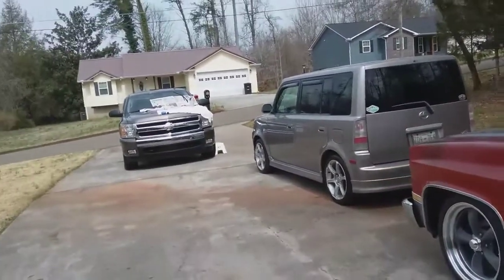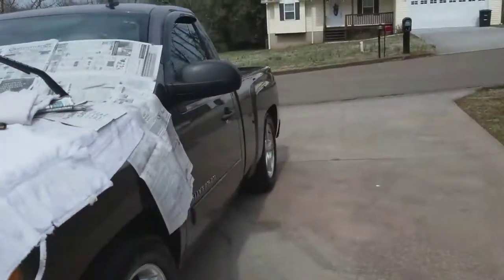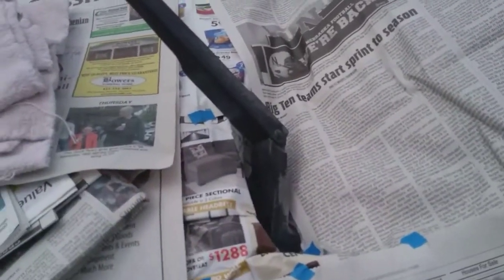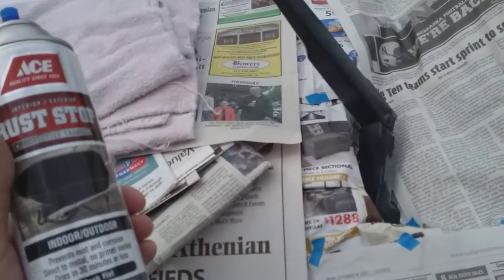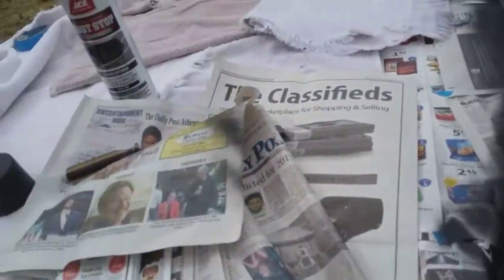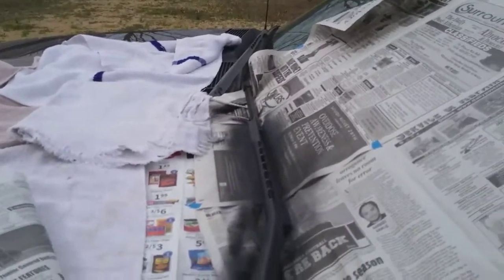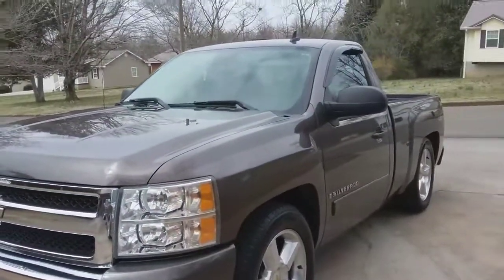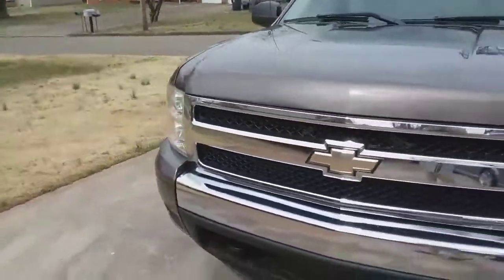Old video of my 1984 C10 "Big Red" with "NEW Wheels"! Painting wiper arms 2007 Chevy truck "Coffee"!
Trying to make my 2007 Chevy Silverado truck "Coffee" wiper arms look better. Painting is the answer!